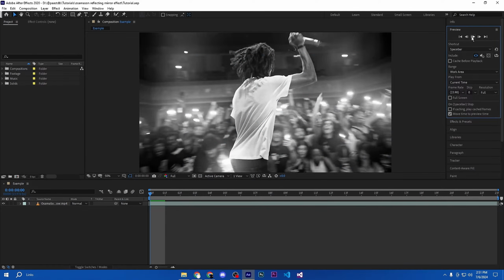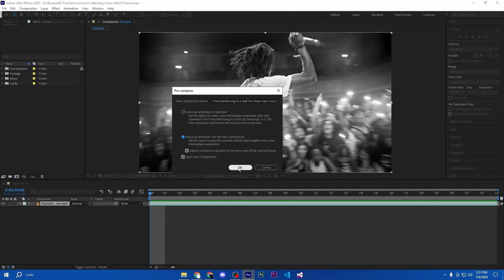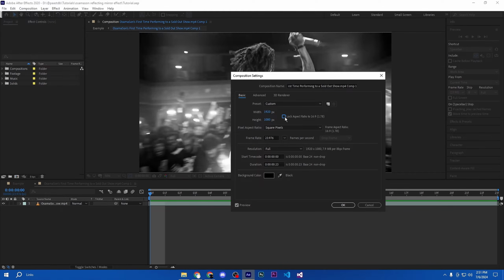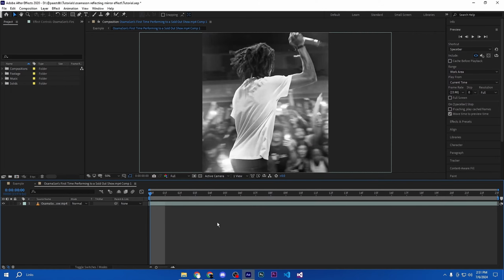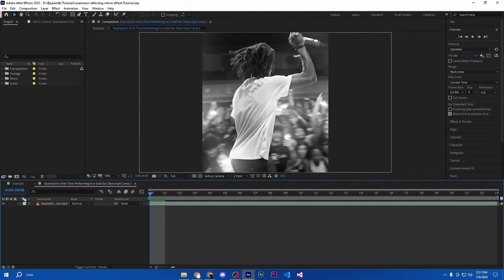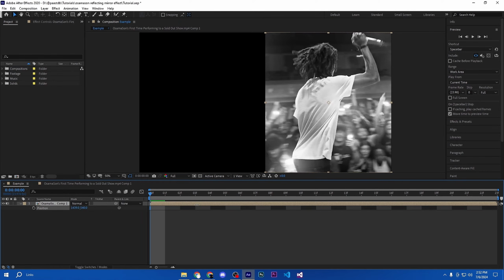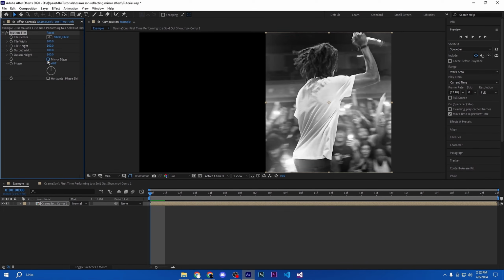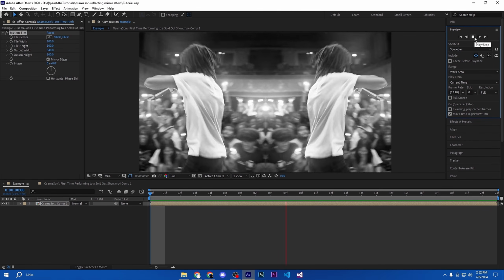OSAMASON MIRROR MUSIC VIDEO EFFECT (AFTER EFFECTS)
If you have questions or want a tutorial on something drop it in the comments